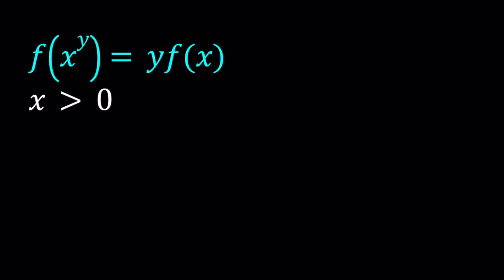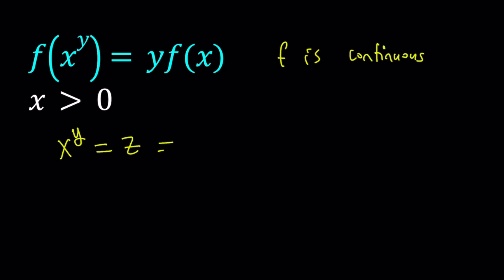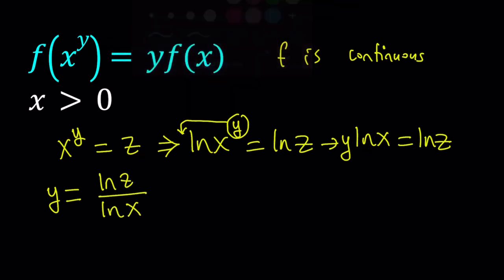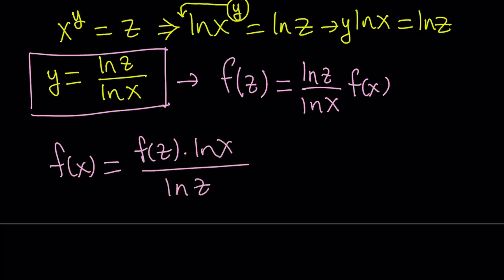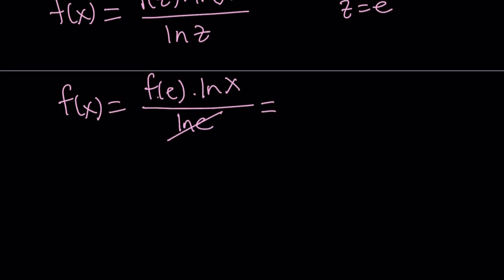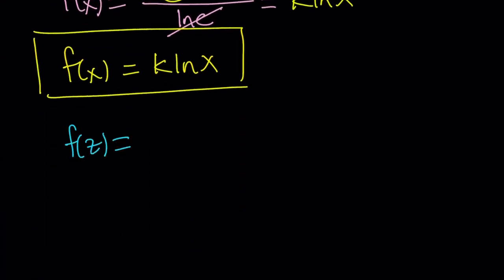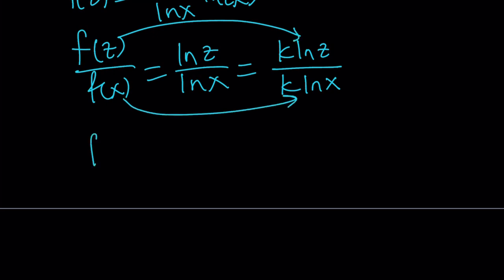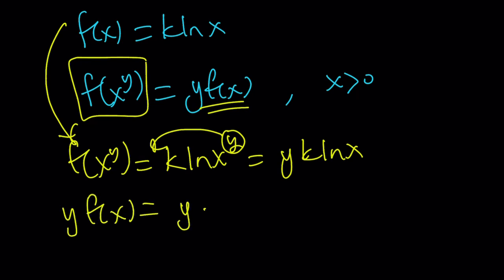A Really Cool Functional Equation